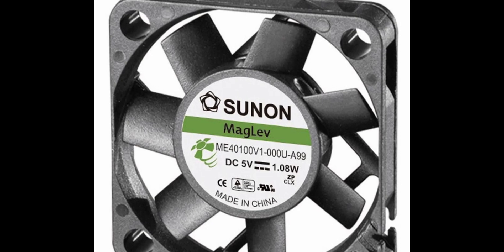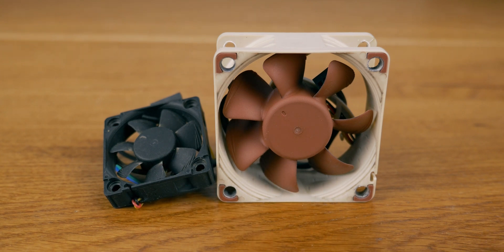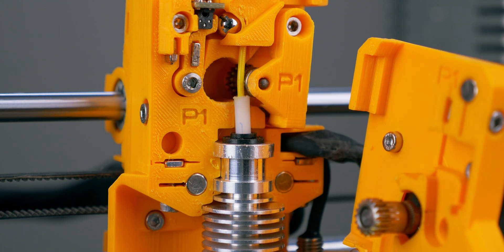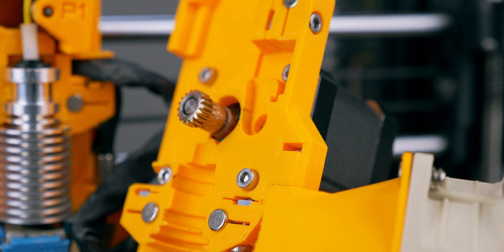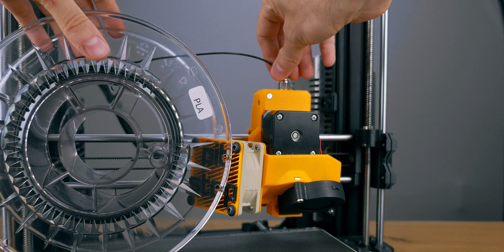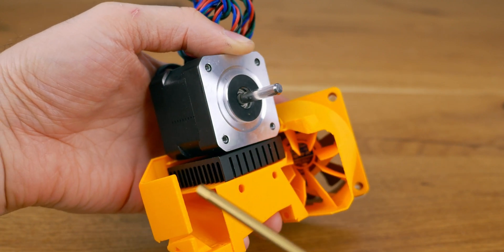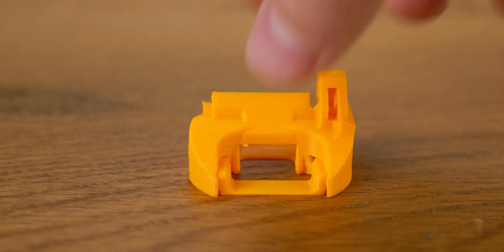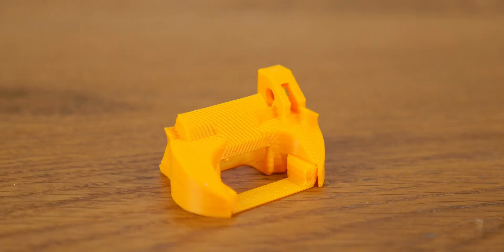PitStop extruder (serious) cooling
3 airflow pathways cooling the cold end, the extruder motor, and the drive gears. Together with stock-like part cooling, these are the cooling features of the PitStop extruder for Prusa printers.
The part cooling fan is still there, similar to the stock extruder, and I haven't covered it in the video.